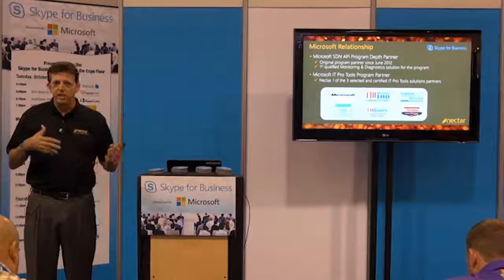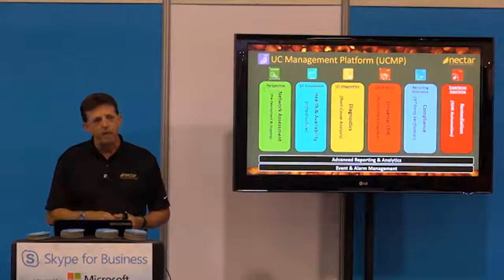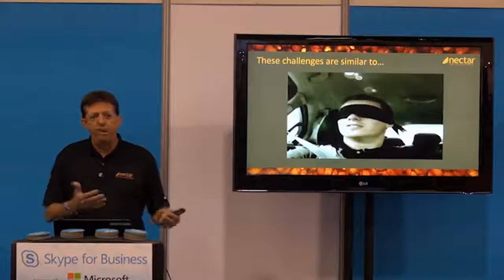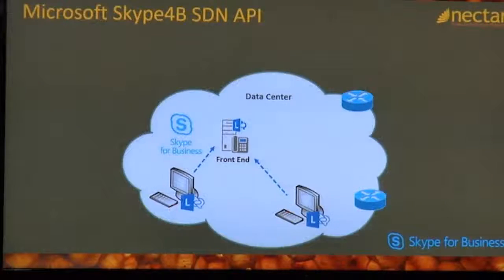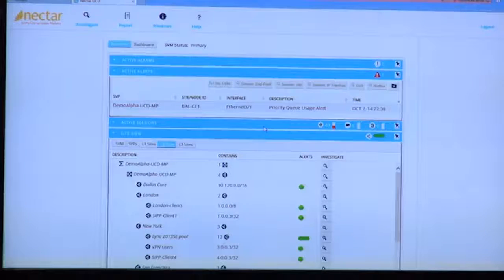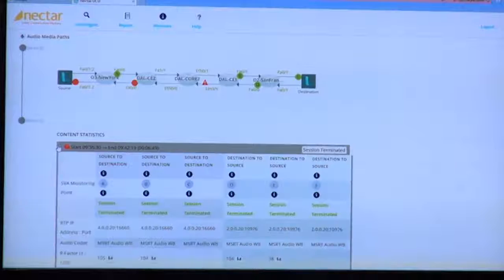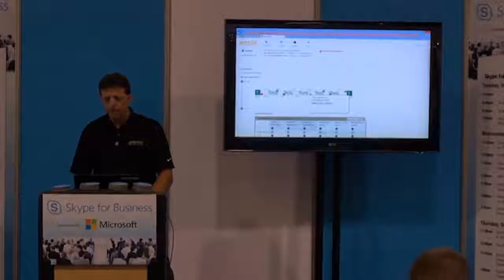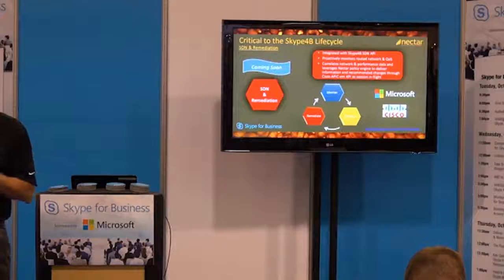ITEXPO Anaheim 2015 Skype for Business Presentation by: Nectar